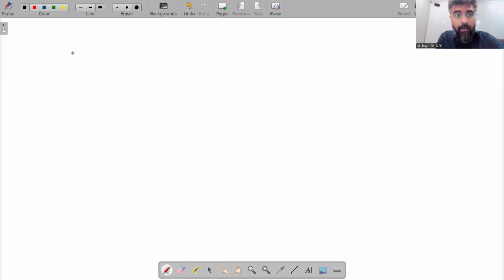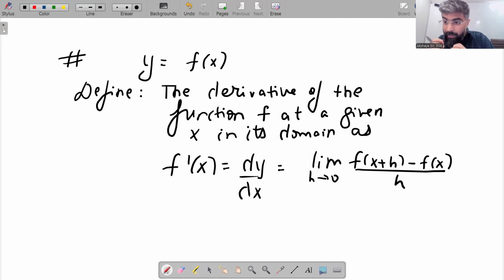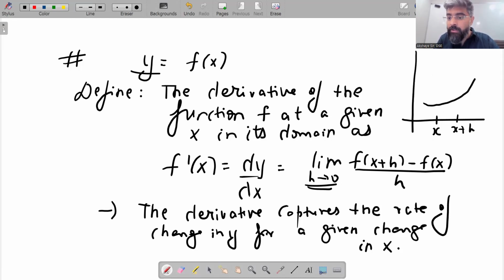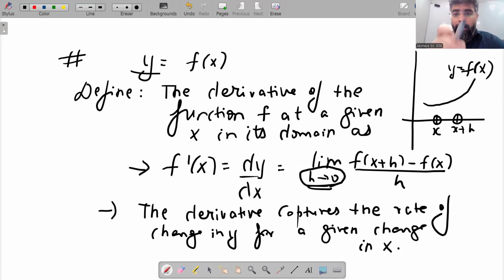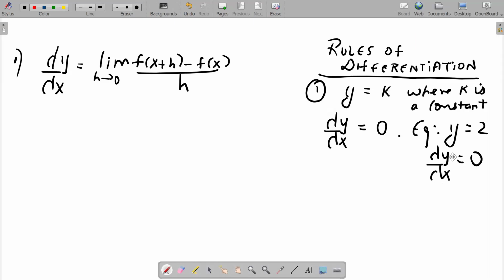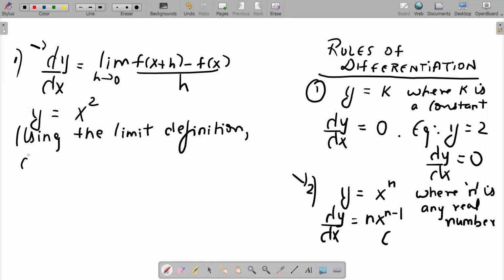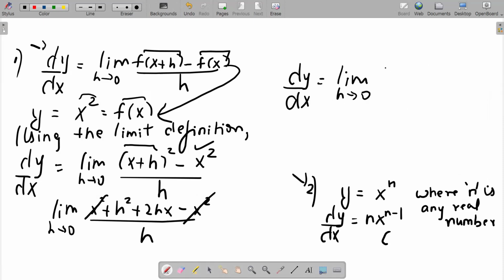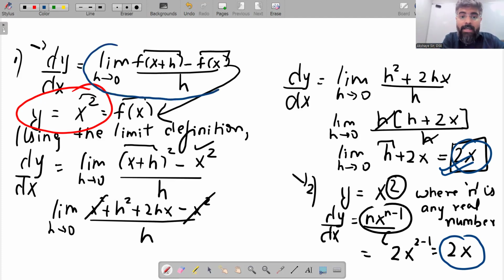Introduction to Differentiation-1 by Akshay Sir, DSE | To join maths tutoring